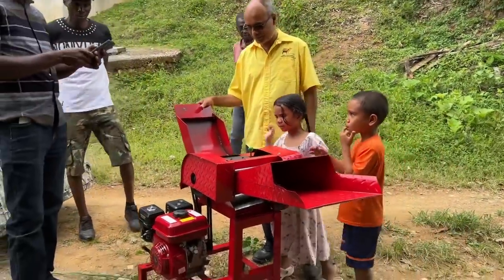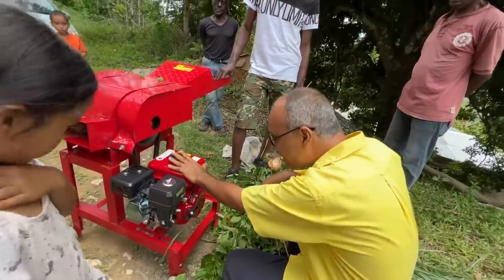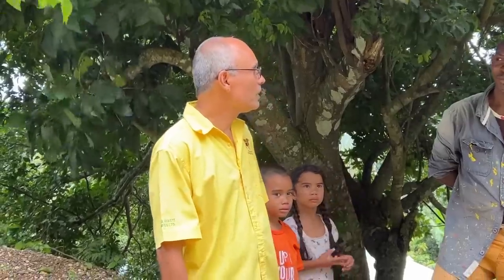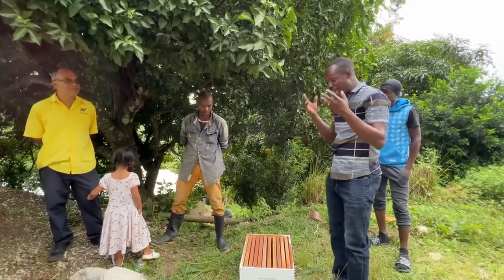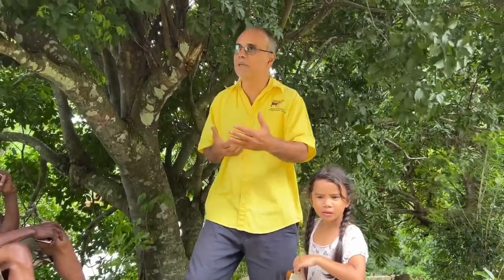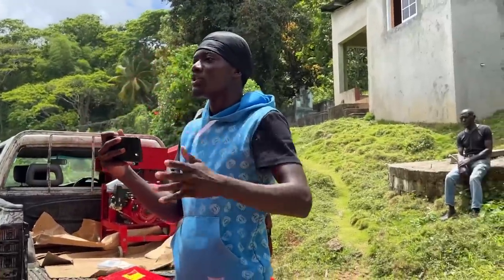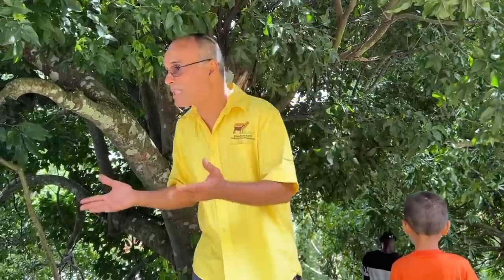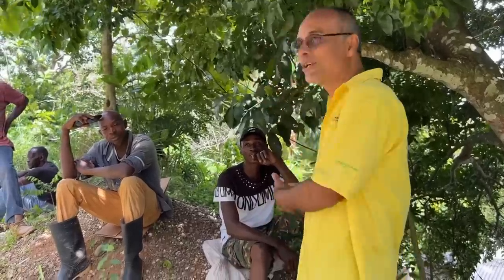A START UP COMMUNITY IN GOAT FARMING || INSPIRING TALKS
A STARTUP COMMUNITY IN GOAT FARMING || INSPIRING TALKS

Welcome to Trevor Bernard's YouTube Channel! Trevor Bernard is a nature lover and grew up in Jamaica. He aimed to train, help and educate new young farmers to get involved in the Small Ruminants sector and see success in rearing goats, sheep, and rabbits.

**FACEBOOK** (12) Trevor Bernard | Facebook &
 **INSTAGRAM** Trevor Bernard (@trevorbernard03) • Instagram photos and videos